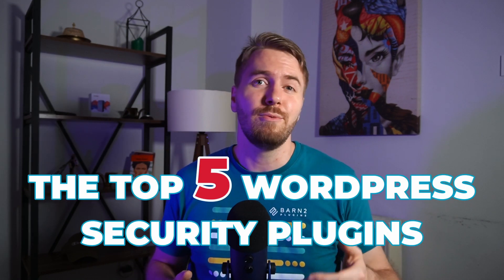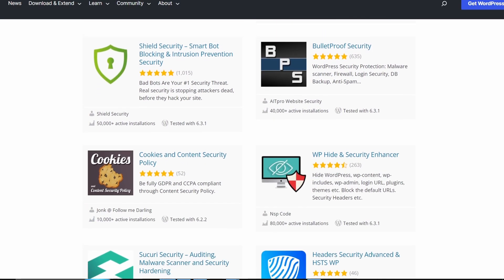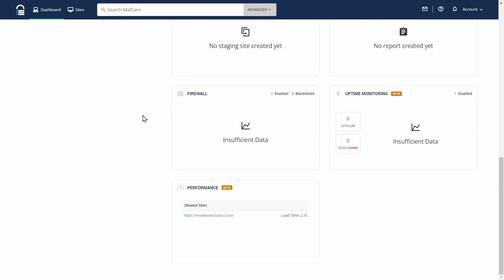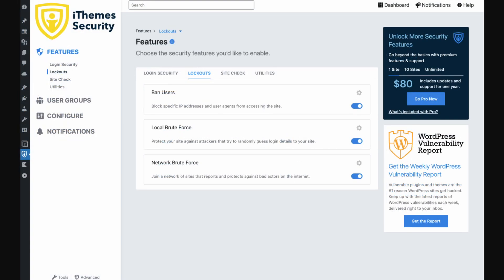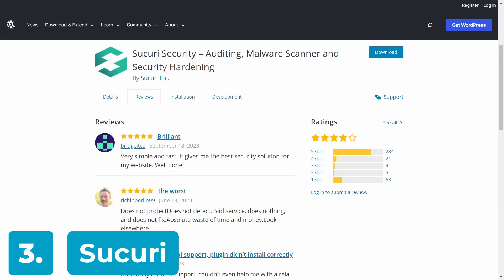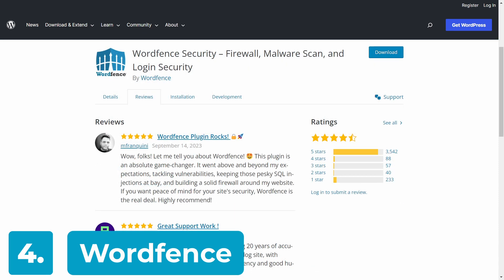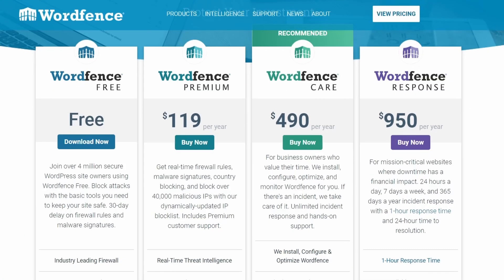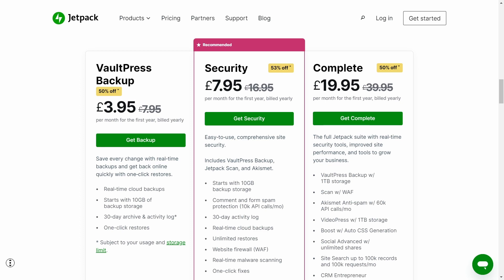Top 5 WordPress Security Plugins - Free vs. Paid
Secure your WordPress site in 2024! In this video, I cover the top 5 free WordPress security plugins to protect your site then compare their features to paid options.

1.

*Ithemes is now called Solid Security by SolidWP

Deciding which plugin is best for you depends on your specific needs and budget. I outline the key features, limitations, and pricing of each plugin. So take a moment and secure your website no matter what budget you’re working with.

Video Chapters:
0:00 Why you need a WordPress security plugin
0:56 Our top pick - MalCare security
1:46 iThemes security
2:31 Sucuri security
3:16 Wordfence security
4:12 Jetpack security
4:58 Final tips